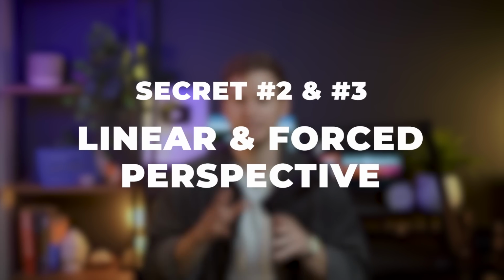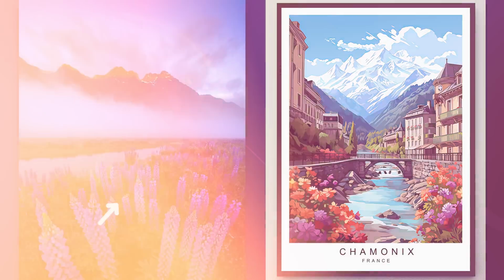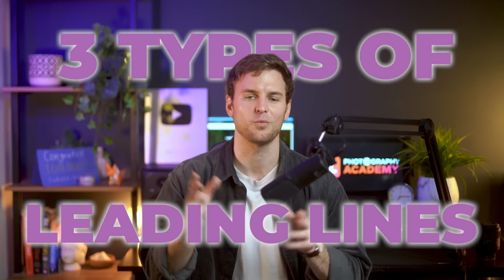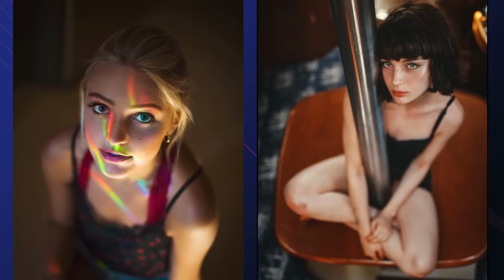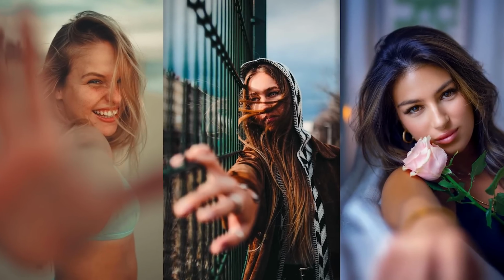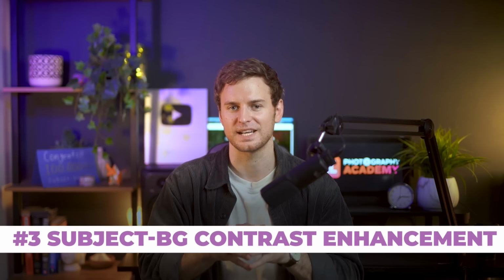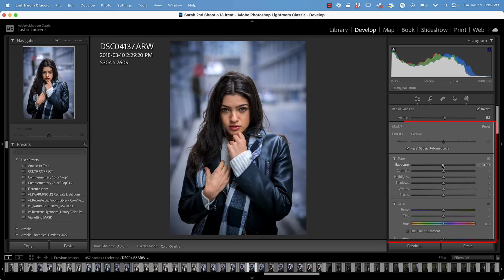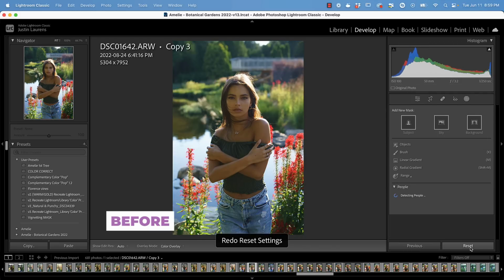10 SECRETS To Make Your Photography Look 3D (& "POP!")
Uncover the top 10 techniques for creating stunning 3D depth in your photos! Discover how artists throughout history have transformed flat images into lifelike masterpieces & learn how to apply these secrets to your Photography. Stay till the end for 5 bonus editing tips to enhance your 3D effects even further!

Chapters
00:00 Introduction
00:42 Overlapping Spatial Layers
01:54 Linear & Forced Perspective
03:19 Atmospheric Perspective & Depth-of-Field
05:16 3 Types of Leading Lines
07:12 Foreground-Background Contrast
08:58 Color & Temperature
10:34 Lighting Techniques
12:29 Poses For Depth
14:07 Editing Techniques